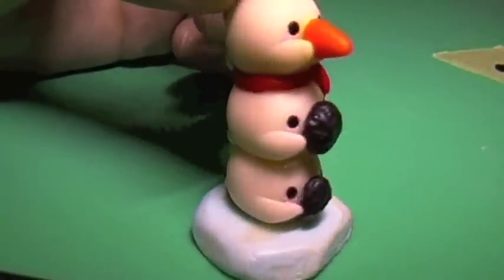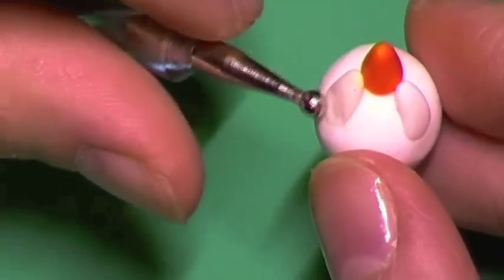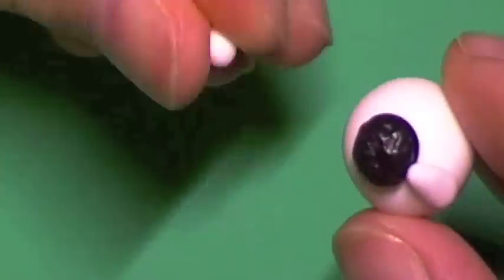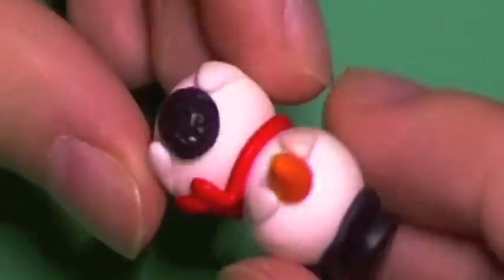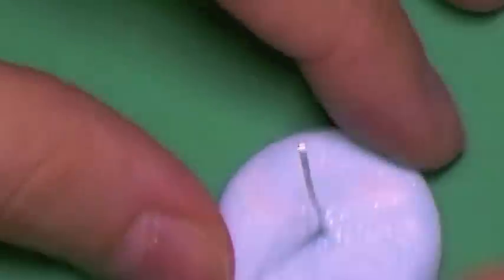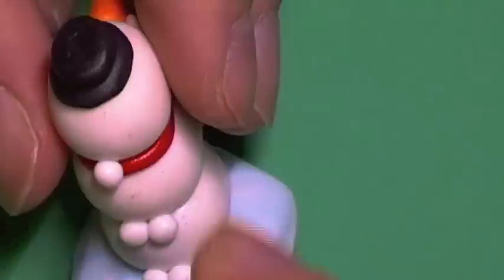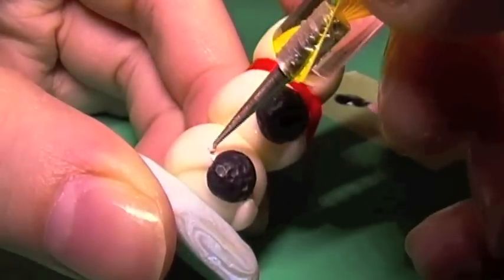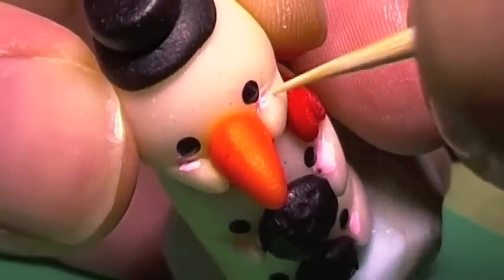Mamegoma Snowman Tutorial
As requested, I hope you enjoy :)
CHARM SWAP
Winner of this months charm swap is:
Congratulations :)

Please PM me your address :)